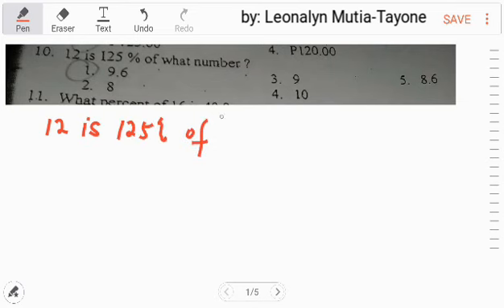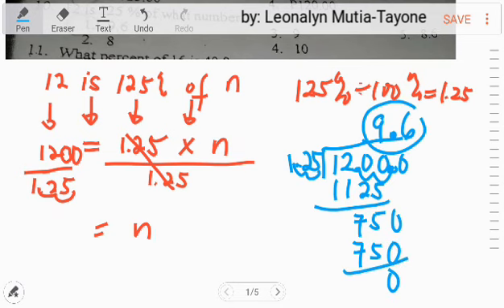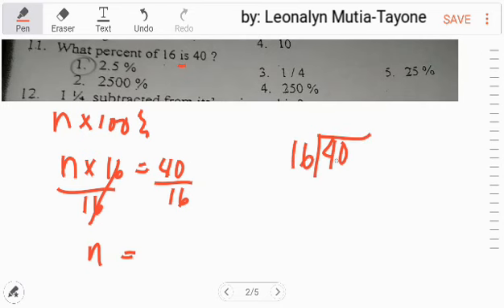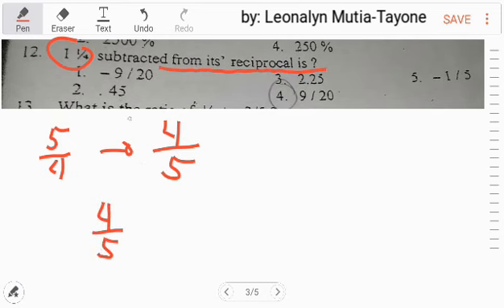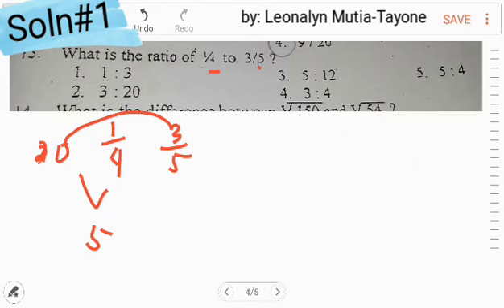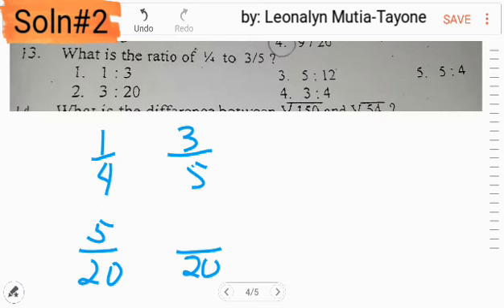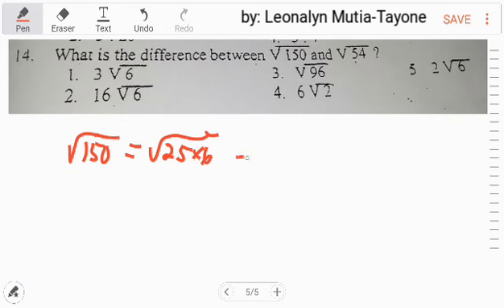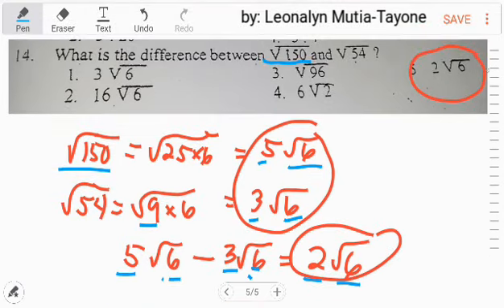Civil Service Exam MATH REVIEWER